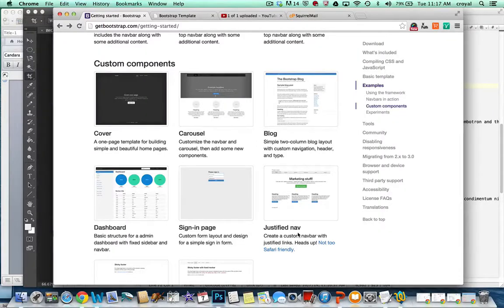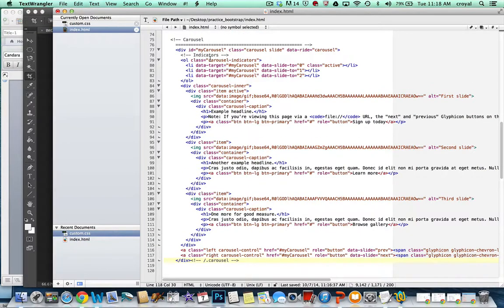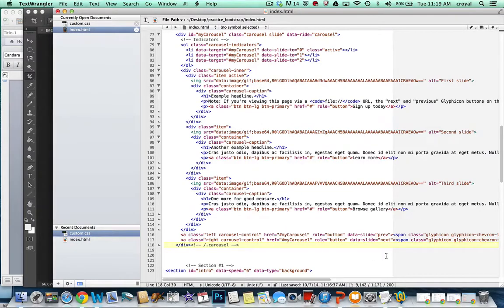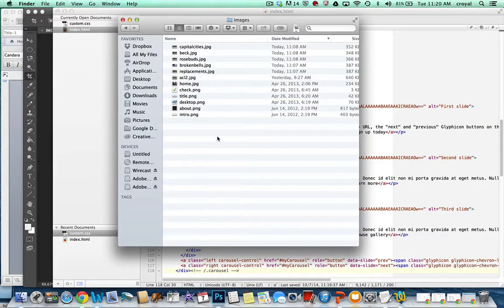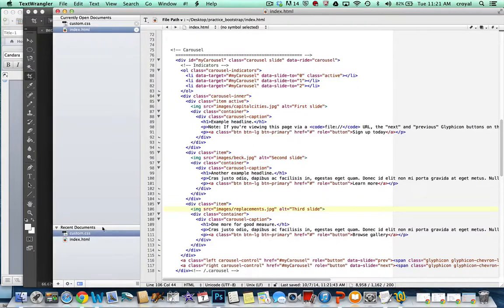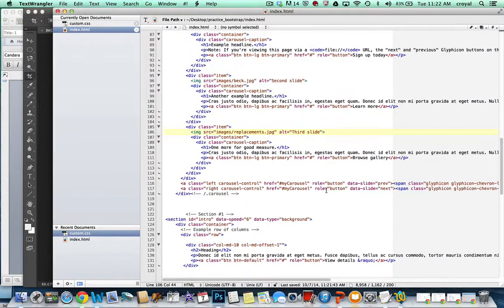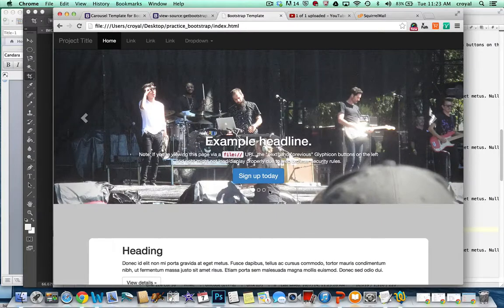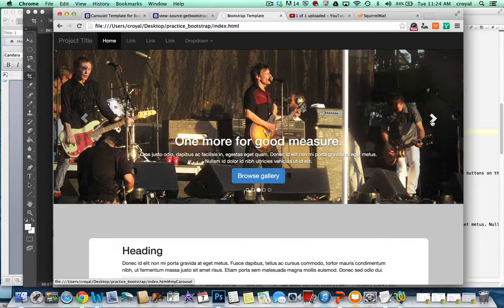Setting Up a Carousel on Bootstrap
Setting Up a Carousel on Bootstrap - more at webdesign.cindyroyal.net